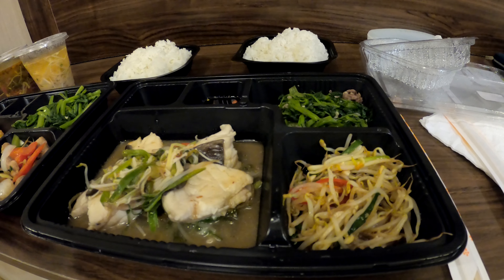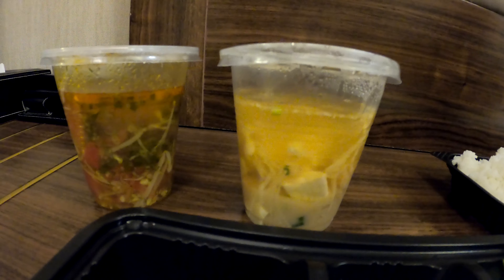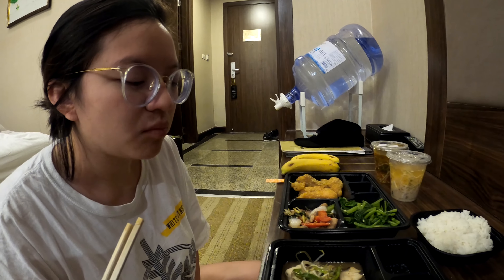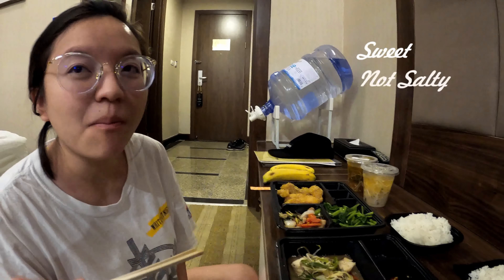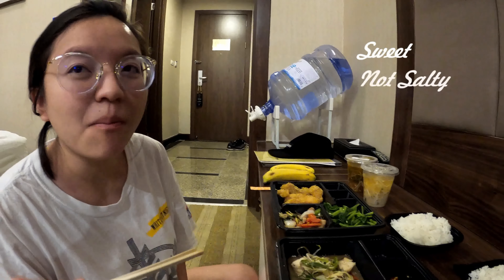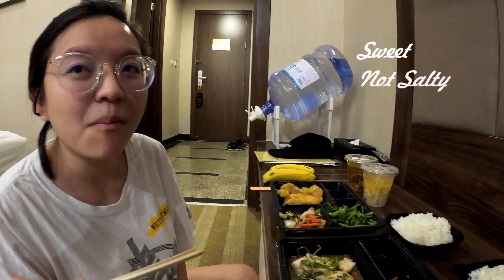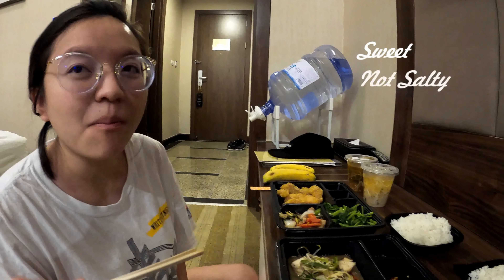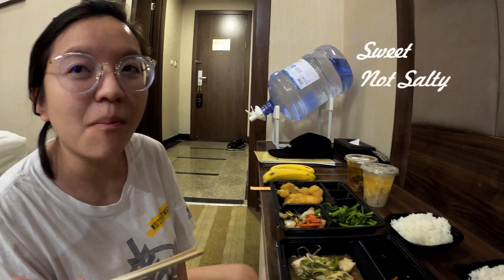Vietnam Quarantine Day1 Dinner - Kathy's Review Corner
We are currently under quarantine in Hanoi, Vietnam for 21 days. We receive 3 meals a day at the hotel, and the meals are unknown. This is our review of the meals we receive during our 21 days hotel quarantine in Hanoi, Vietnam.